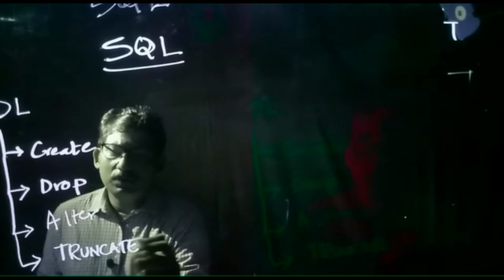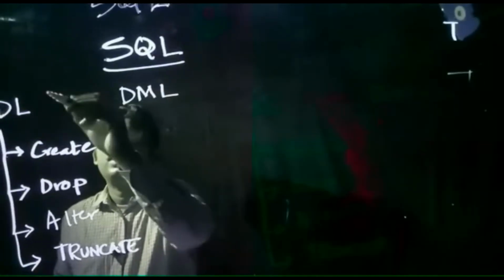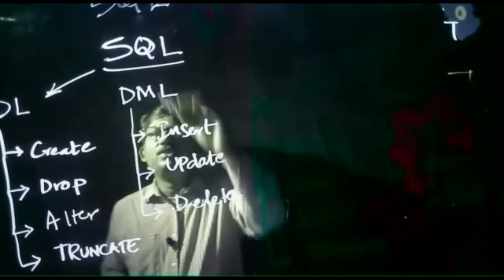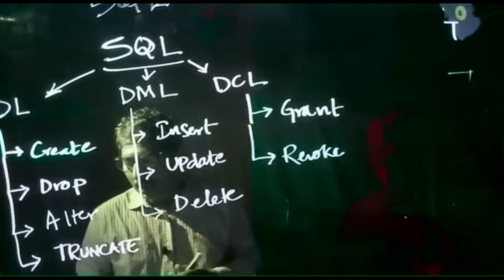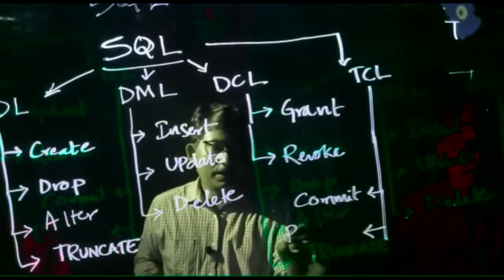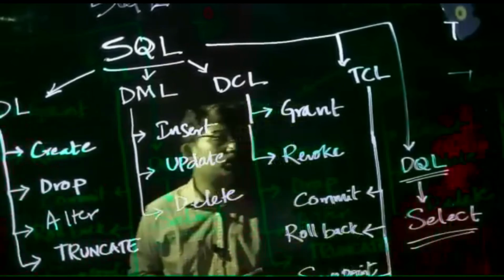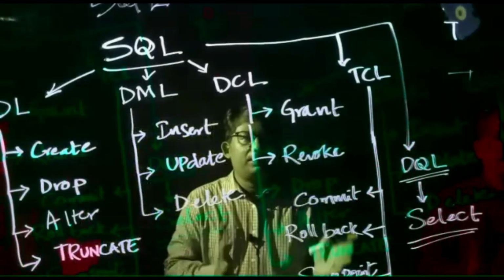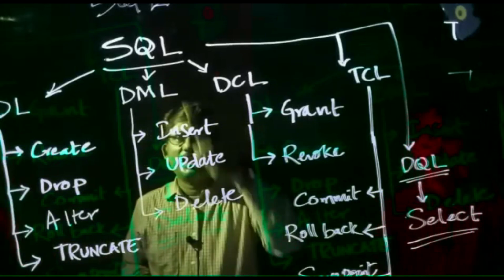SQL DBSD # WITSCONNECT